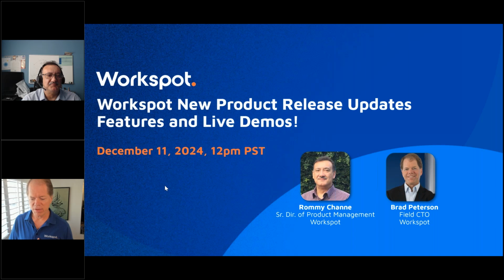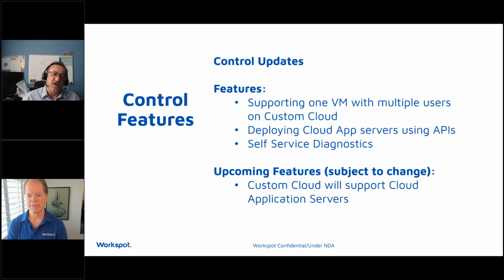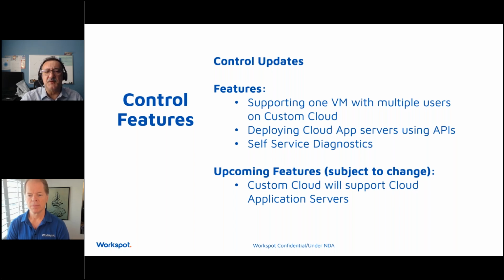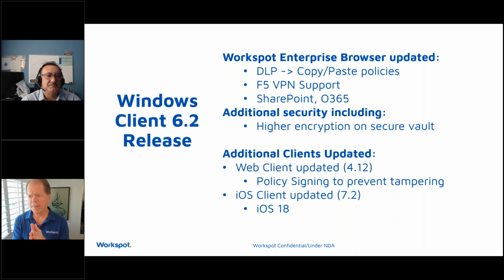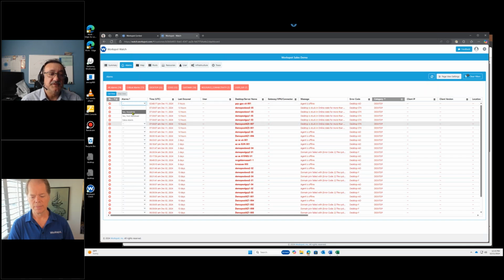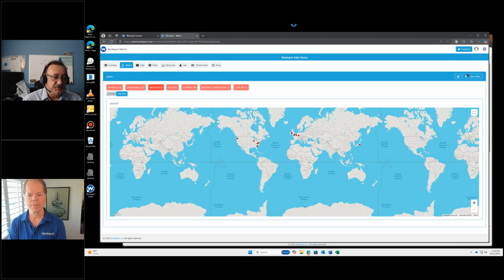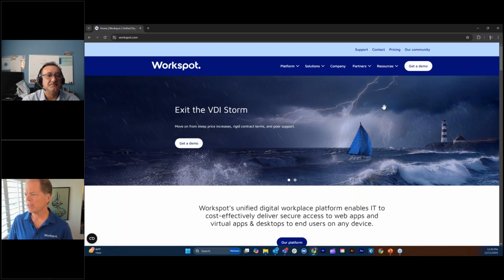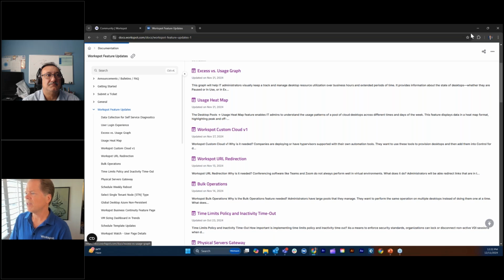Workspot Webinar 12-11-24 Workspot New Product Release Updates!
Here you'll find recorded sessions featuring product deep-dives, live demos, customer success stories, and expert panels — all focused on solving real-world challenges in end-user computing, VDI modernization, cloud desktops, and digital workspace transformation.

Whether you're an IT decision-maker, infrastructure architect, or just exploring what's next for your workforce, these webinars deliver practical insights and proven strategies from the front lines.

About Workspot
Workspot is the SaaS platform that simplifies delivery of Cloud PCs, GPU cloud workstations, and enterprise apps from any major cloud — with industry-leading performance, security, and total cost visibility.